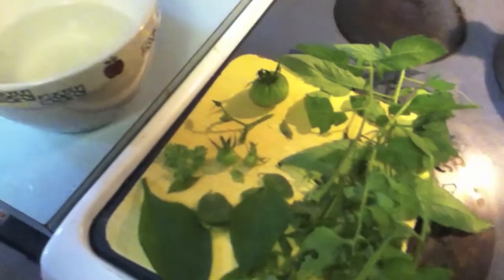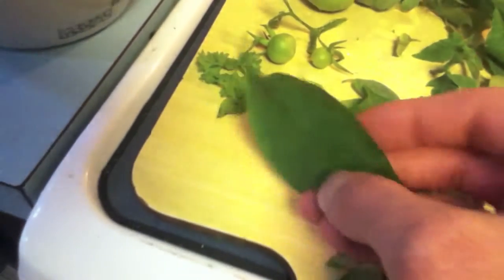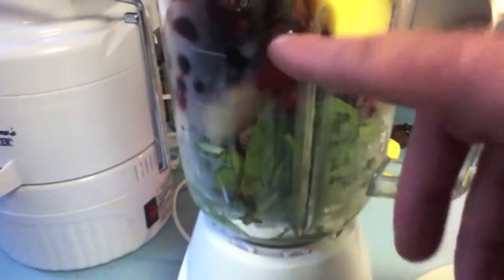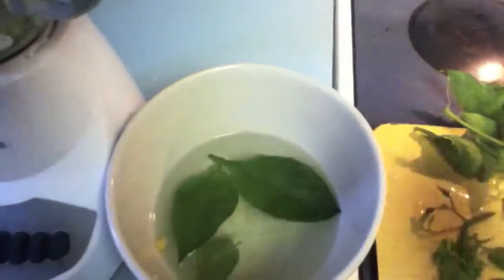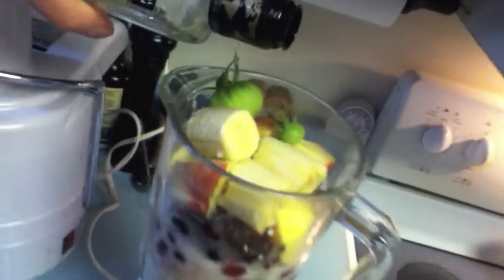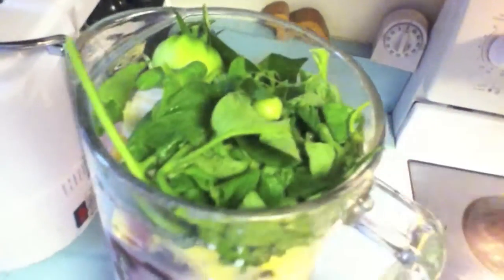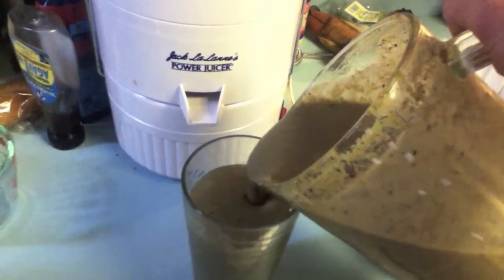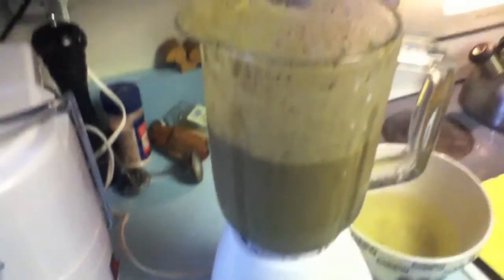Economic Collapse: Eating Tomato and Pepper Plant Leaves in Milk Shakes!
*Like Death2GMO on Facebook!

*Follow Death2GMO on Twitter!